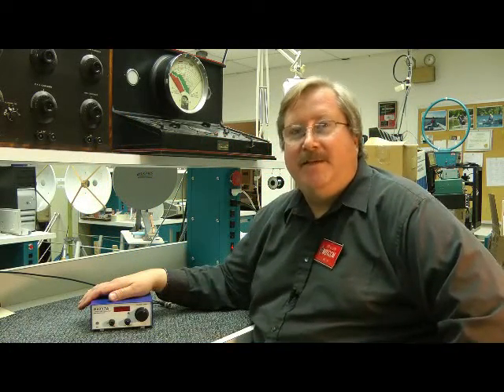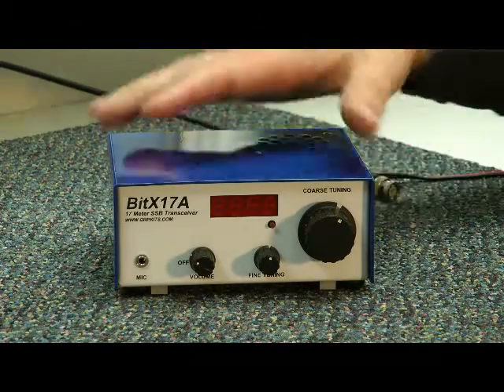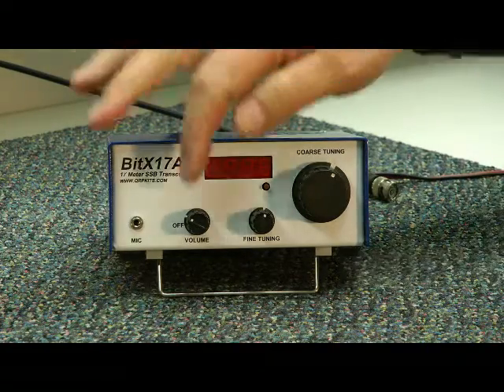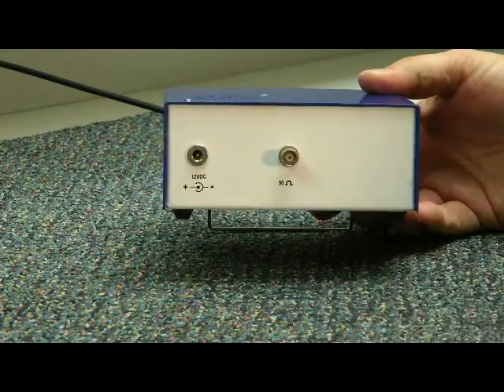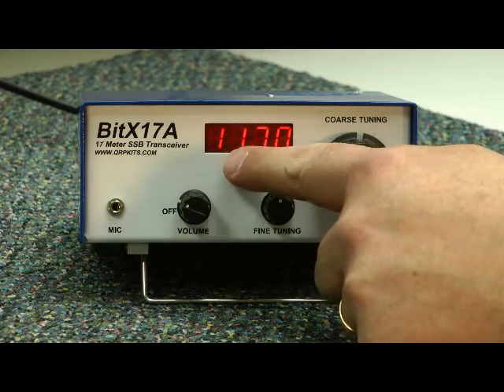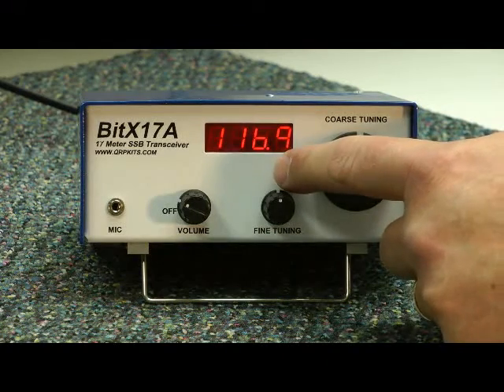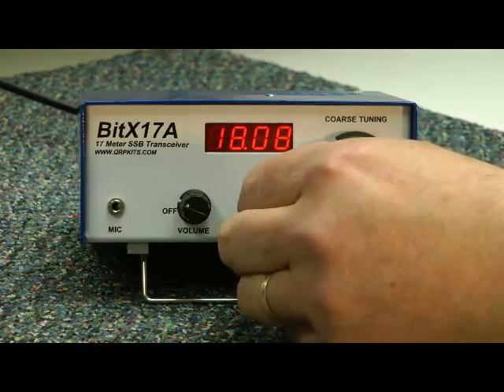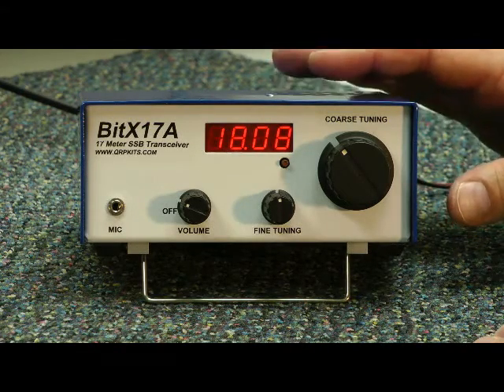Pacific Antenna BitX17A Transceiver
From the May 2013 QST Product Review